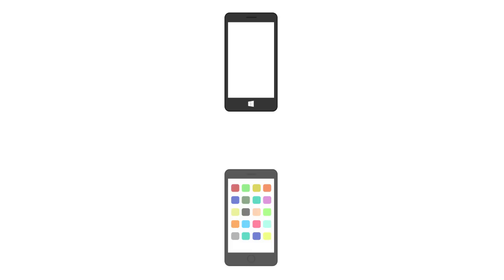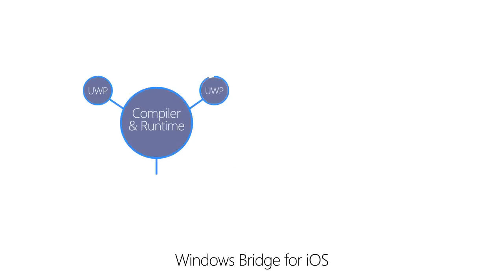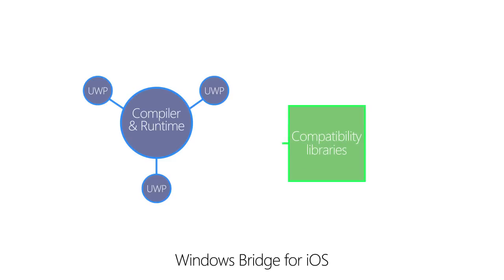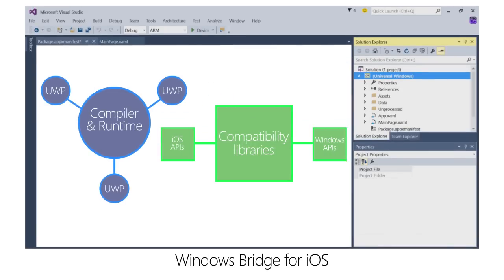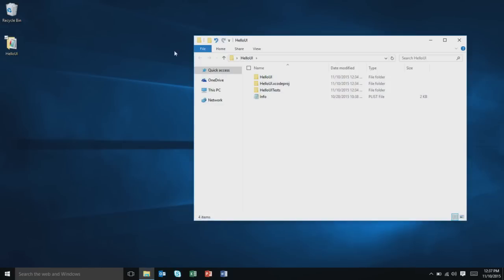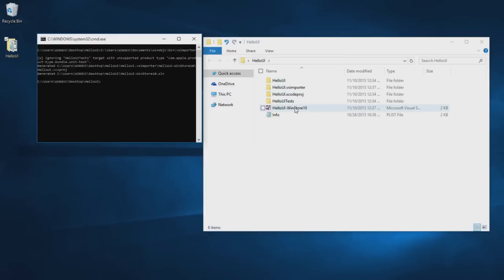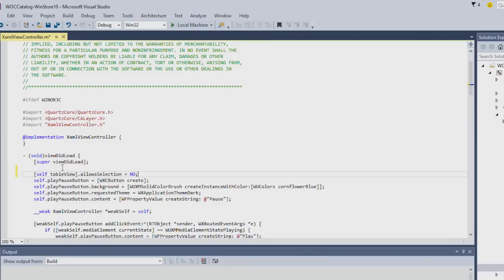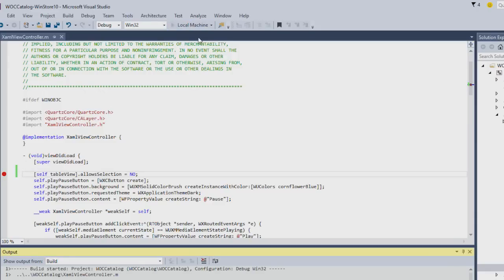Microsoft talks about their iOS bridge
The Windows Bridge for iOS is a Microsoft open-source project that provides an Objective-C development environment for Visual Studio and support for iOS APIs. The bridge makes it easy for iOS developers to make great Windows apps while reusing much of their existing Objective-C code and iOS development skills.